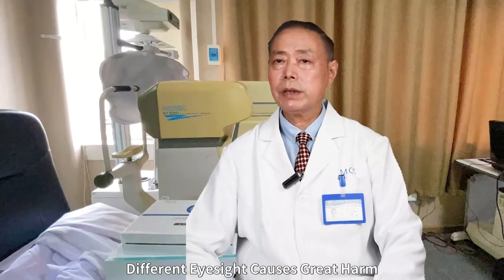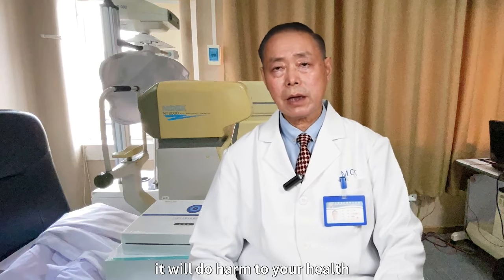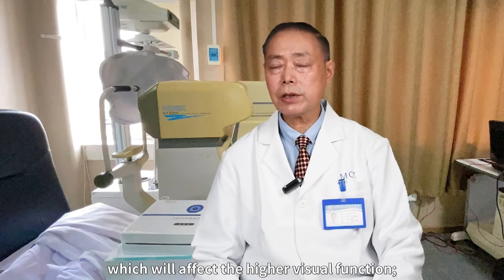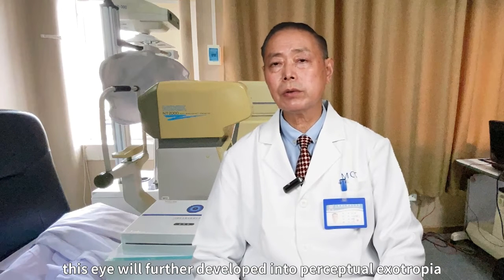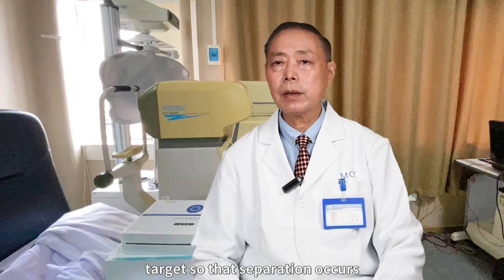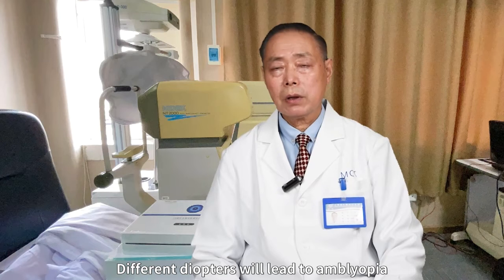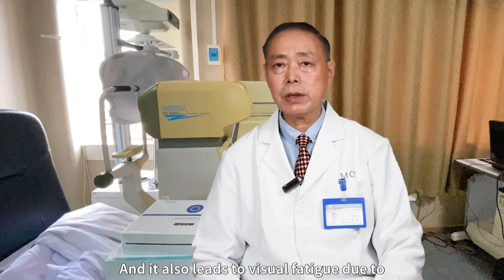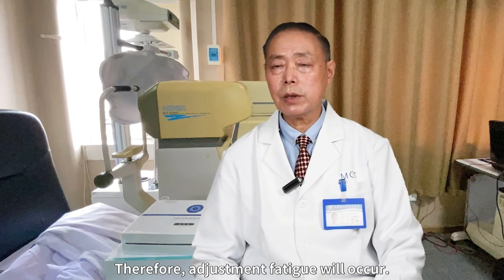Different Eyesight Causes Great Harm/ myopia/eyesight/amblyopia/contact lens/vision care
How harmful is anisometropia?
The first is binocular dysopia, you can't see an object as a whole. There will be image folding, and it will affect the higher visual function; Meanwhile, it will cause strabismus, if one eye has developed into perceptual amblyopia, this eye will further developed into perceptual exotropia,

Because you can't focus on the target so that separation occurs, strabismus not only affects binocular visual function and development, but also affects the appearance, which causes children's psychological inferiority complex, and brings negative emotions.